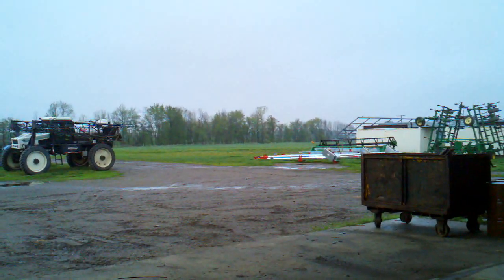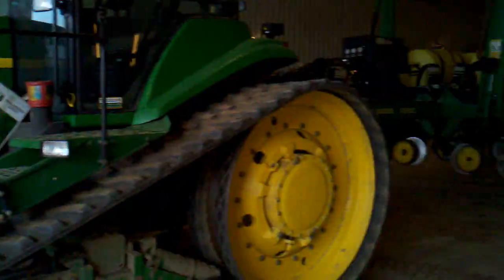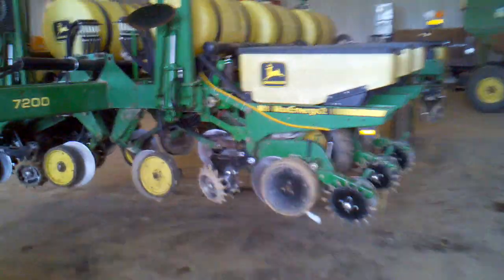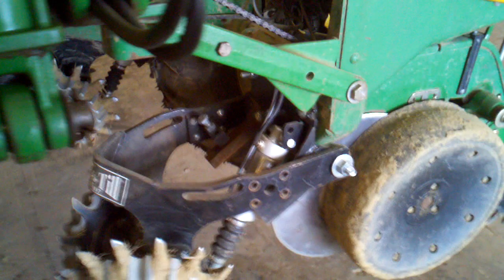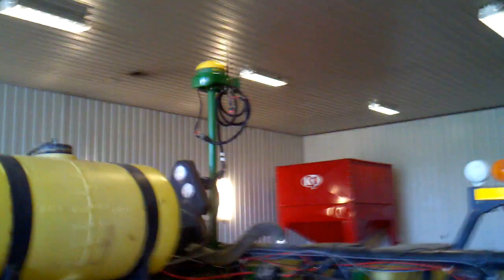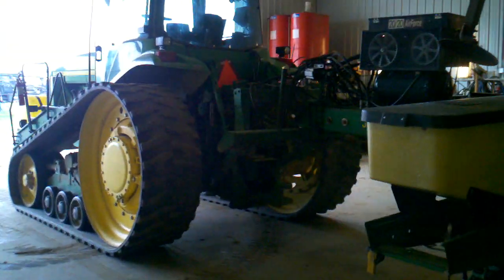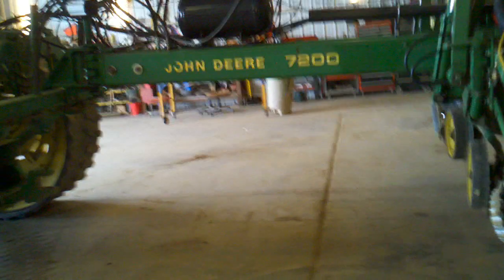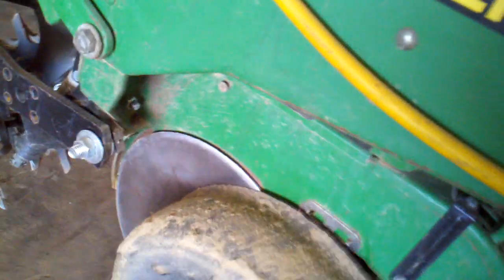Rained out and in the shop.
Been rained out since last Thursday.  Here is a walk around of our planter.